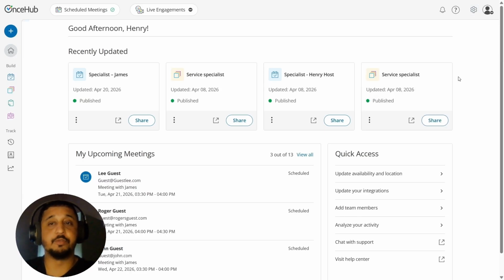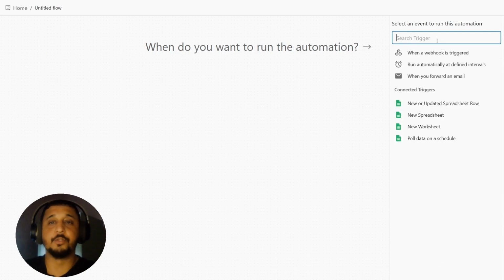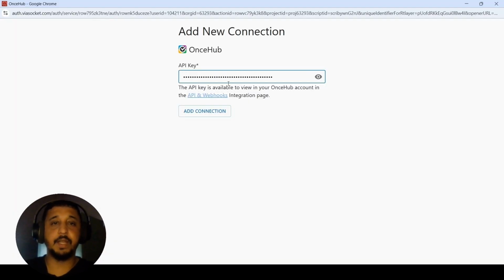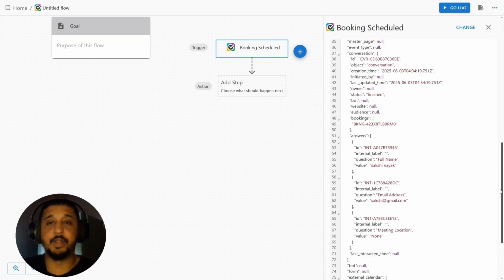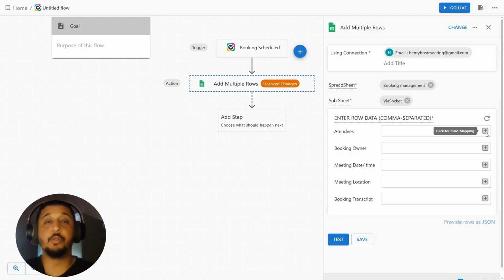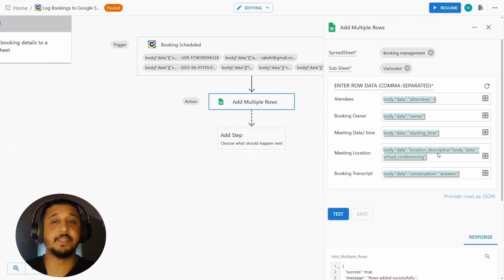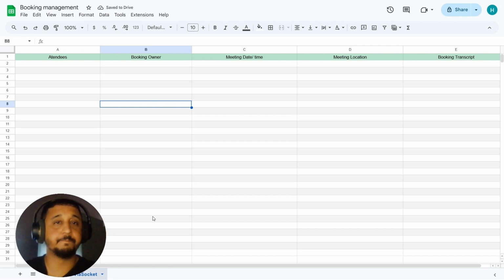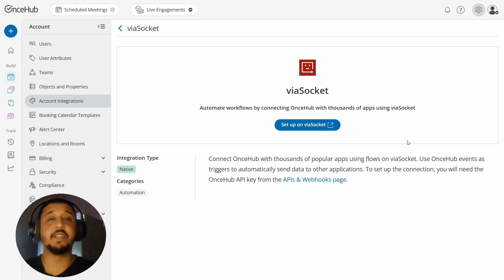OnceHub & ViaSocket: Step-by-Step Integration Guide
Manual data entry between scheduling tools and spreadsheets often leads to errors and wasted time. OnceHub solves this by integrating directly with ViaSocket, allowing for seamless automation between booking events and third-party applications. By establishing a secure connection via an API key, data like meeting times, attendee details, and transcripts move automatically to the preferred destination. This integration ensures that every scheduled appointment is instantly logged where it's needed most. Organizations can now maintain perfectly synced records without lifting a finger.

What you'll learn:

✔️ Generating and managing a OnceHub API key for integrations

✔️ Setting up a new automation flow within the ViaSocket platform

✔️ Mapping webhook payload data to specific Google Sheet columns

✔️ Testing live booking data to ensure successful automation